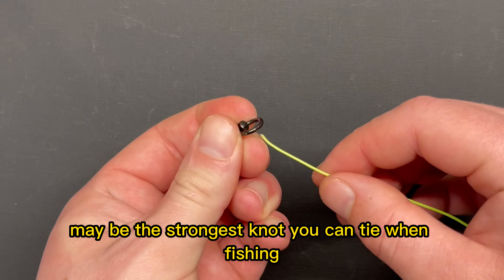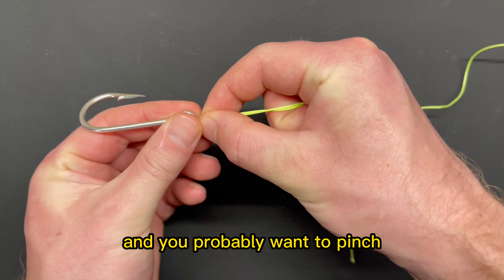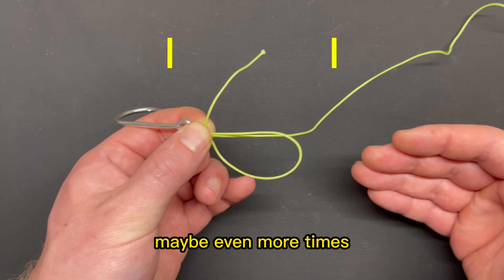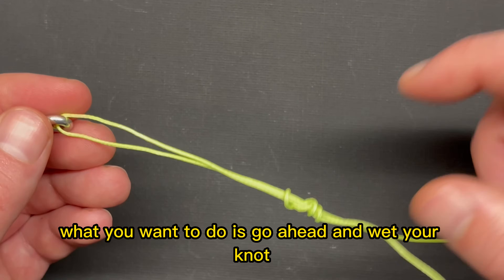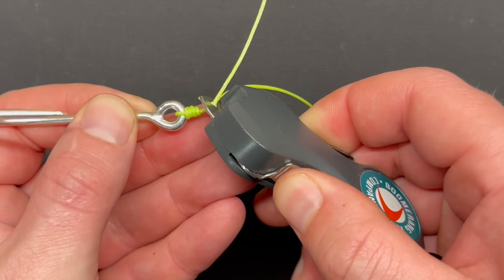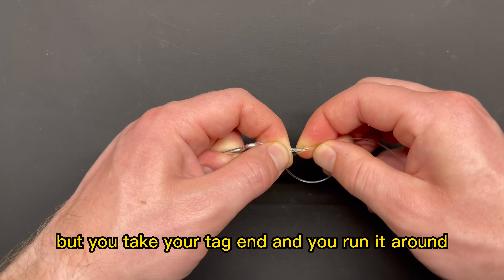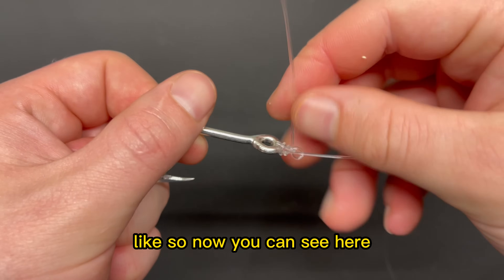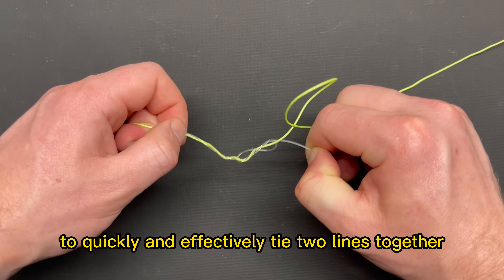How to tie the Uni Knot! (strongest fishing knot!)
▶ Line cutter used in video (my favorite tool)

My FAVORITE fishing gear:

▶ My favorite reel
▶ Fish grips
▶ Fish hook remover
▶ Scissors I use to cut bait
▶ My ESSENTIAL life jacket
▶ Safety knife on life jacket

This video will teach you how to tie maybe the strongest fishing knot, the Uni Knot! This knot can be used any time you need a fast and strong knot, and this video will show you the tricks to tie it quickly and effectively. We will also go over one of the coolest aspects of this knot, which is once you learn it you're already halfway to knowing how to tie your leader line onto your main line (or any other two pieces of line together)! This is one of the most widely used fishing knots which is easy/fast to tie and can be used to catch anything from trout, perch, bass, pike, salmon, red snapper, tuna, trigger fish, mackerel... basically anything you catch with a hook can be caught using this knot! This knot is similar in strength and simplicity to the palomar knot, trilene knot, improved clinch knot, loop knot, albright knot, fg knot, and others!

I hope it works equally well for you, but if it doesn't, or if you have found something else that works better, I encourage you to stick to what works for you! I would always recommend practicing the knots and testing their strength yourself to ensure you are comfortable with how they work, and to avoid flinging lures into the ocean on a failed knot (ask me how I know!). Knots take practice, so make sure you're comfortable with whatever you're tying prior to trusting it with your gear! If you have any questions about the knot, please post them below and I will do my best to answer them. I hope this is helpful, and tight lines!